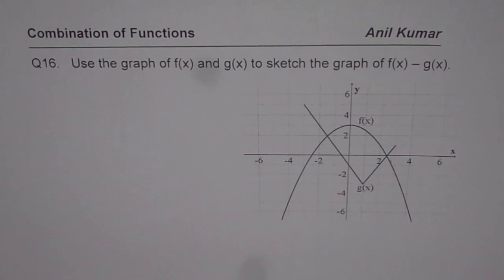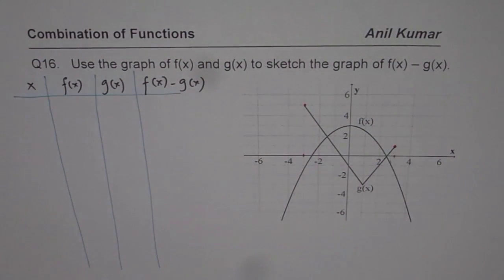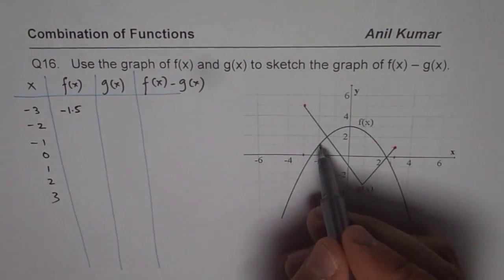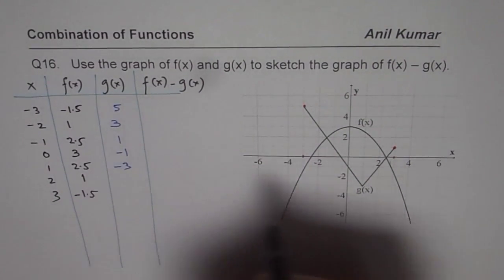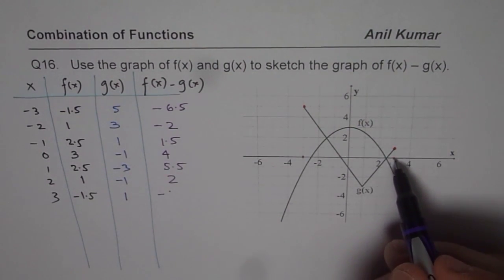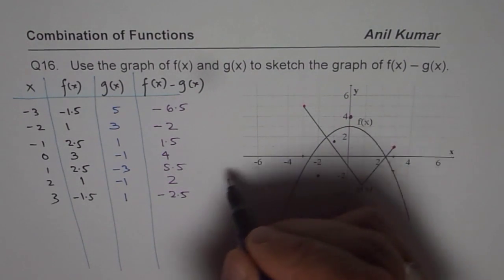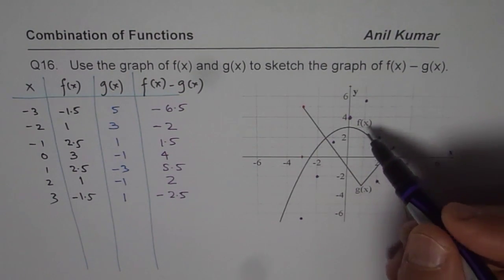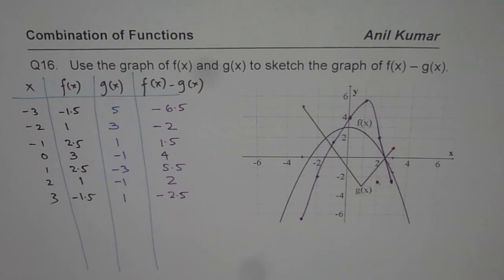Q16 How to Sketch Combination of Function From Graph